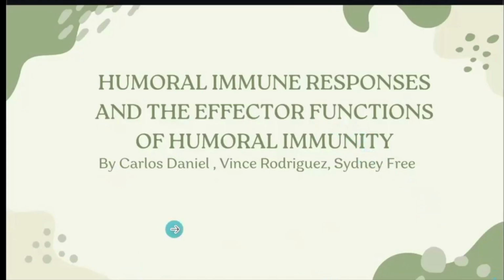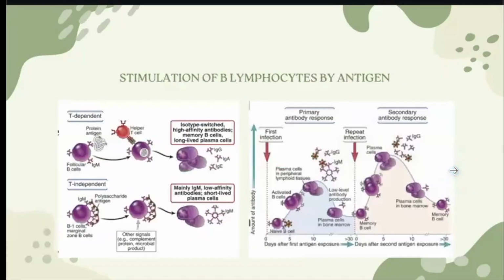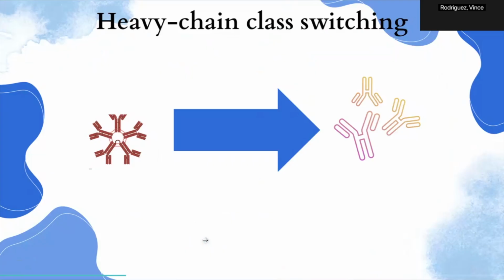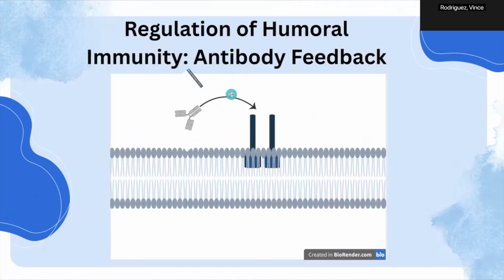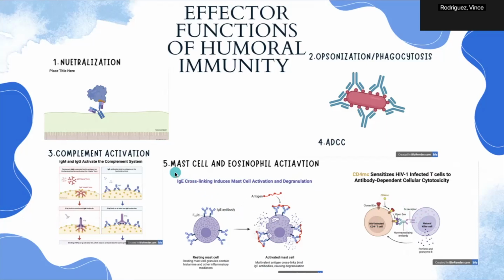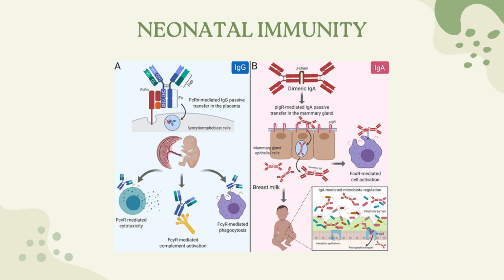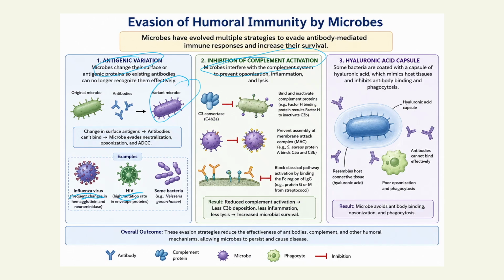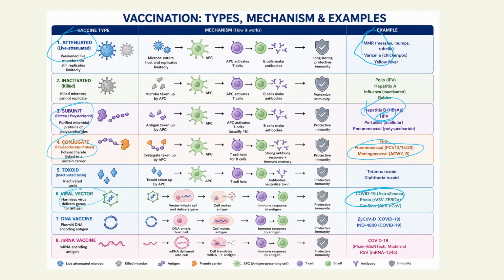TAMU VTPB 409: Humoral Immune Responses & The Effector Functions of Humoral Immunity